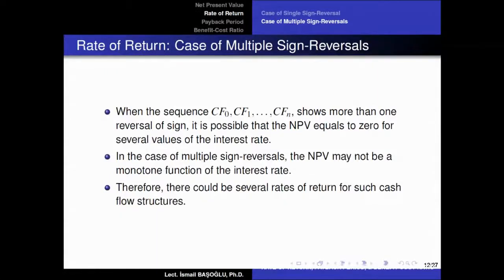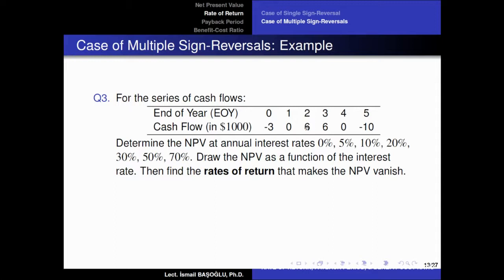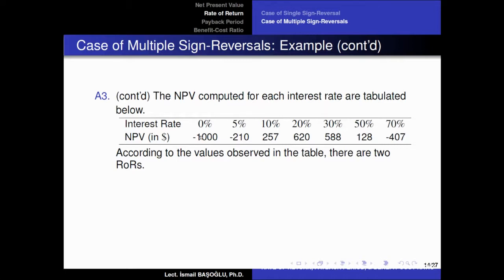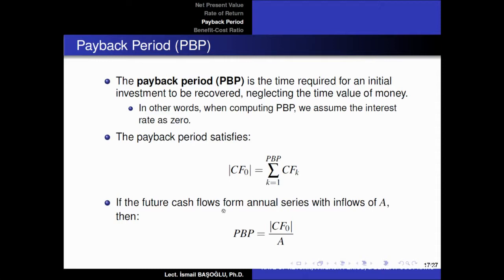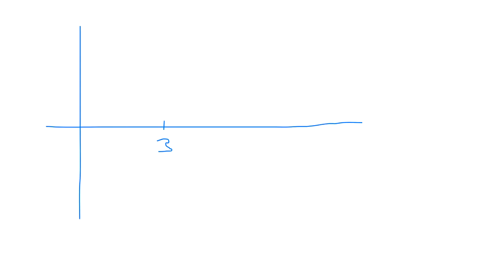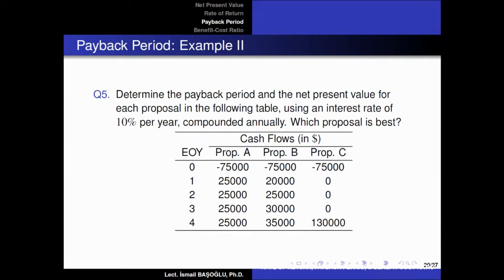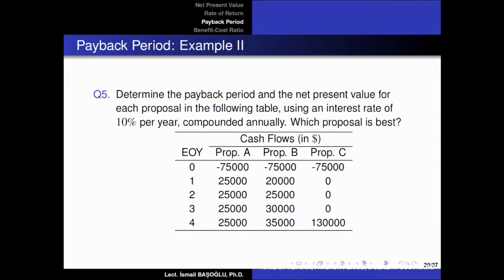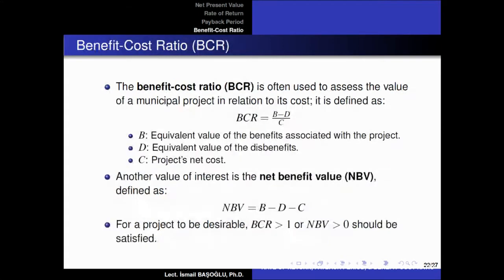Engineering Economics 33 Rate of Return, Payback Period, Benefit Cost Ratio Part II